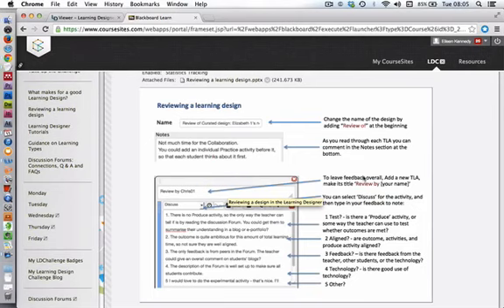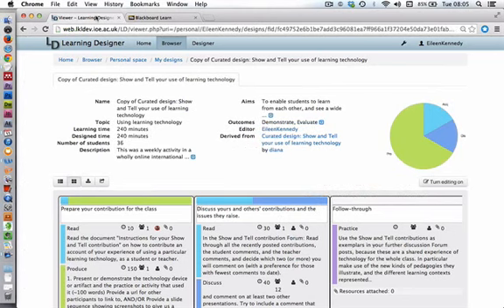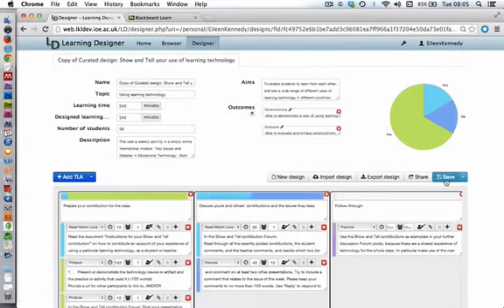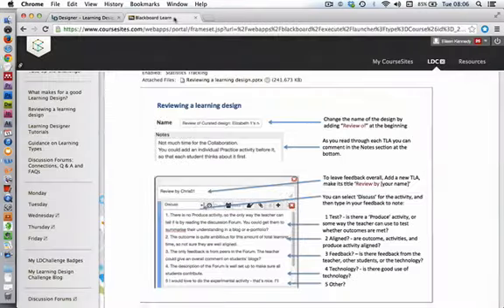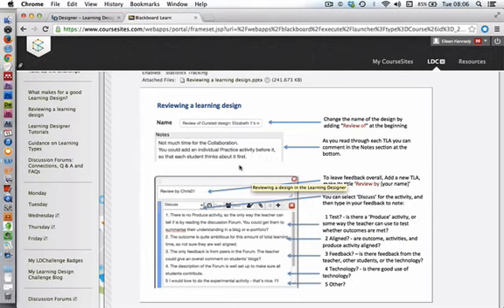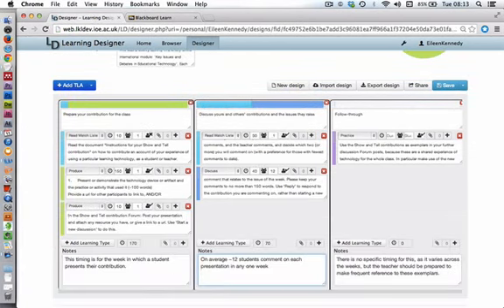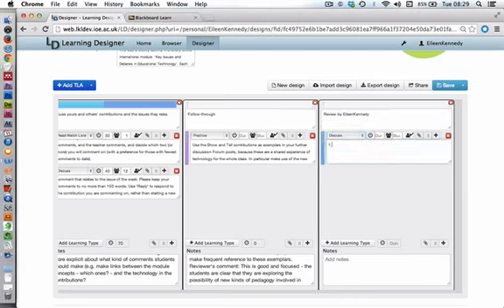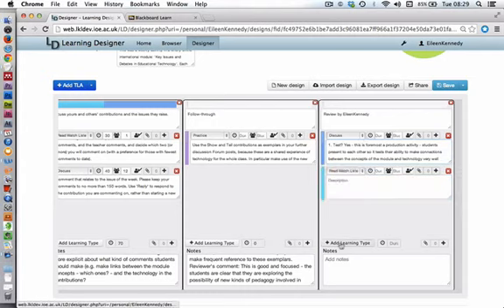How to review a design using the Learning Designer Tool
The video provides an example and the criteria we might use to provide feedback about a design. There is also the design that is examined in the video available for further reflections.